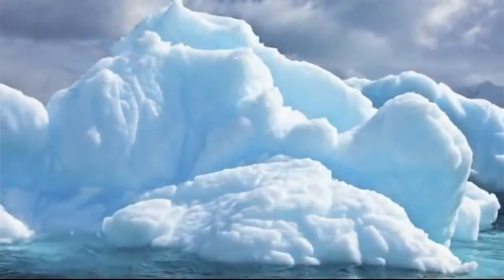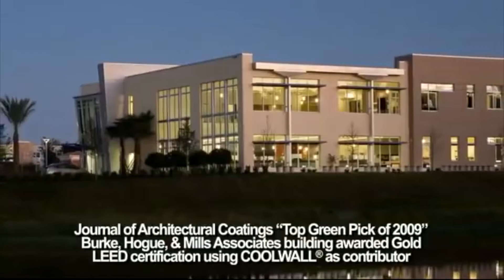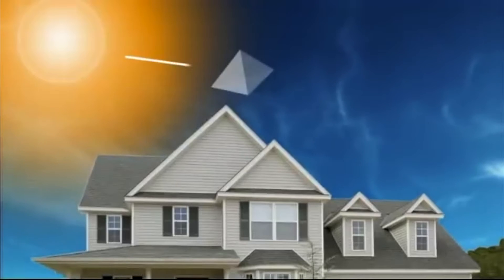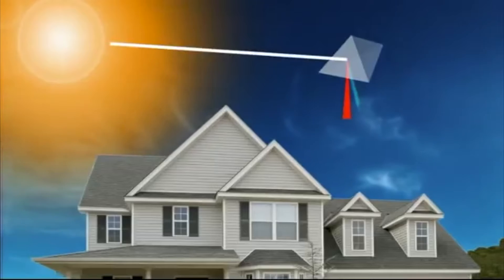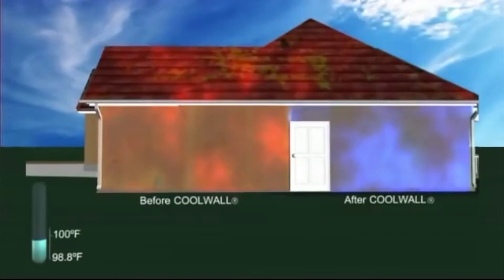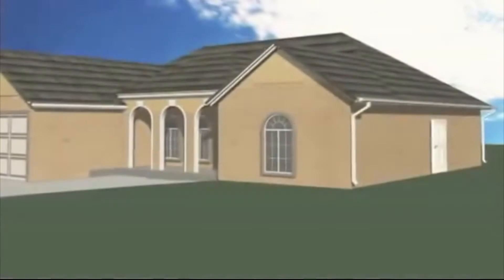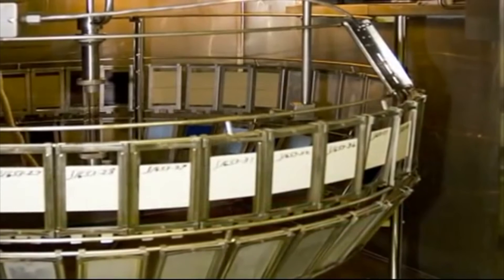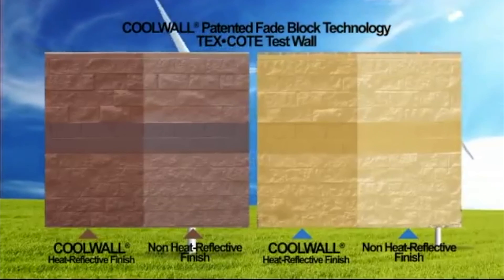COOLWALL® Infrared (IR) Heat-Reflective Exterior Wall Coating System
TEX-COTE®'s COOLWALL® Infrared (IR) Heat-Reflective Exterior Wall Coating System is a revolutionary coating system that has been tested by the U.S. Department of Energy and has proven to reduce surface temperatures and provide cooling cost energy savings.